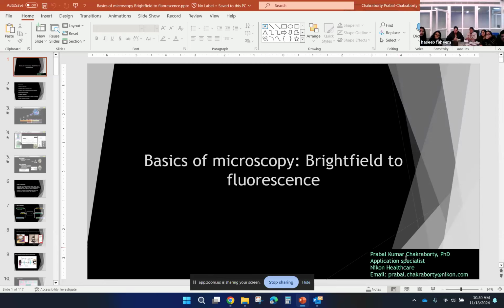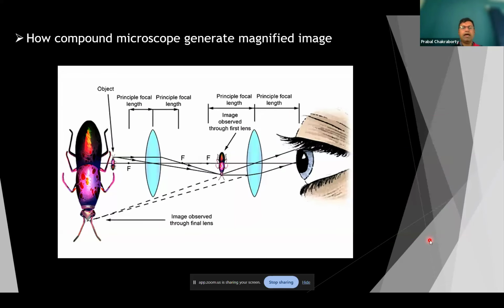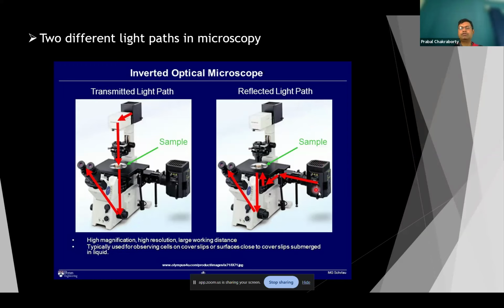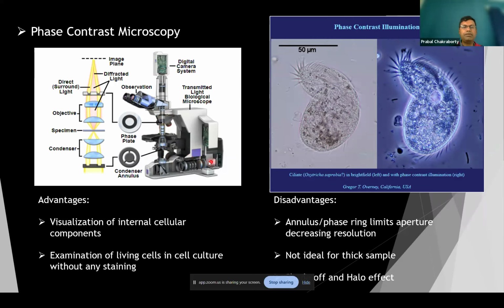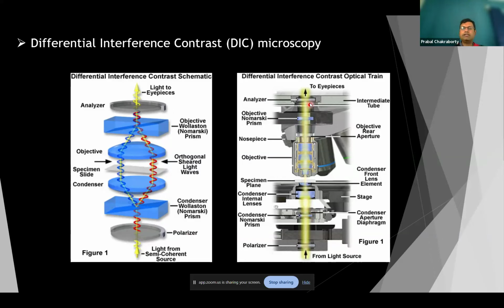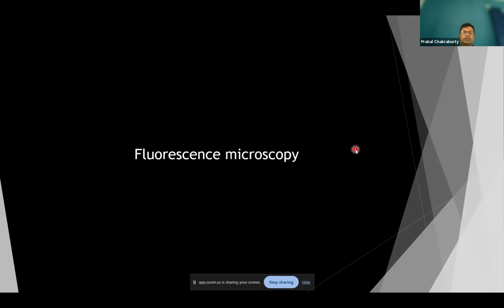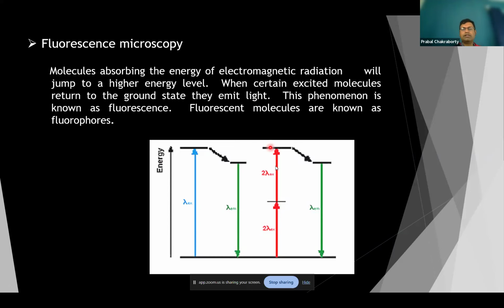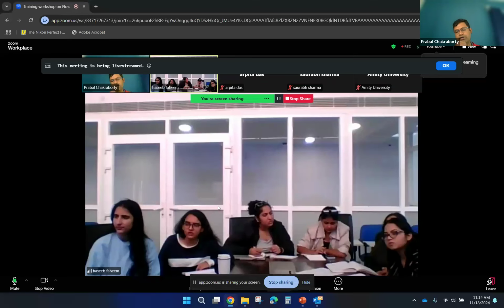Training workshop on Flow Cytometer and Cellular Imaging session1 | 18th Nov 2024